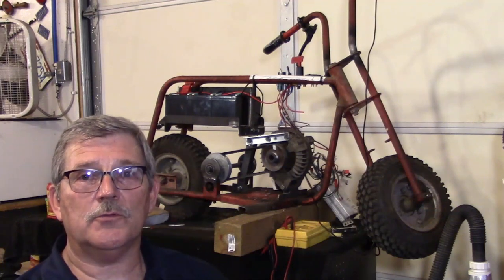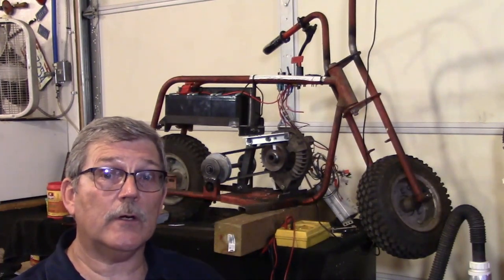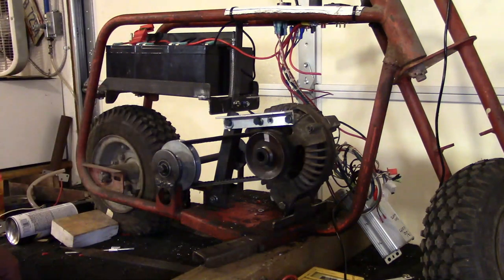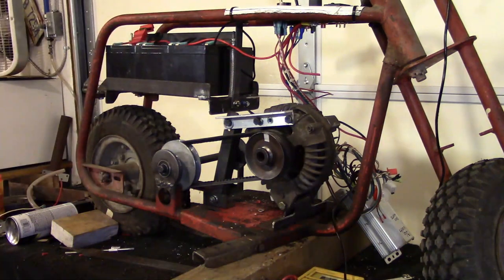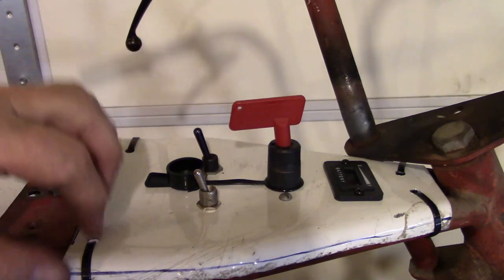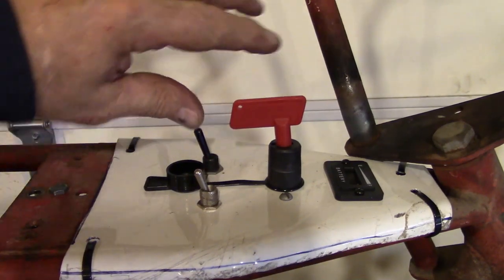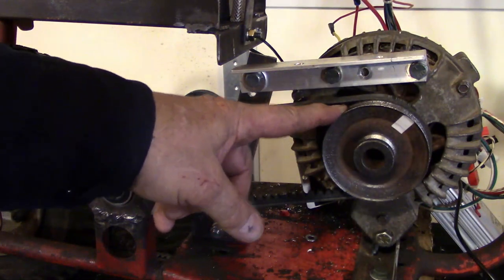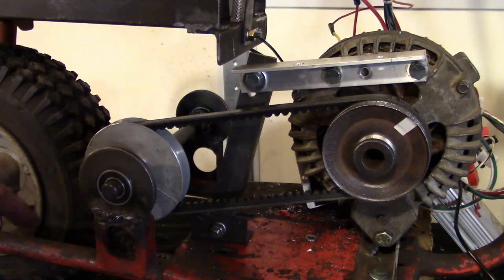Alternator powered Electric Mini Bike Part 4